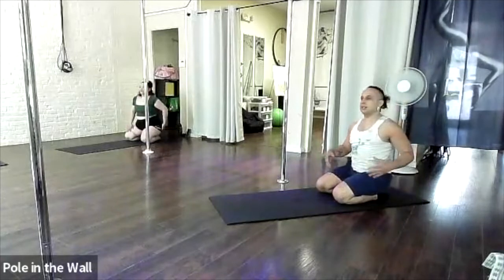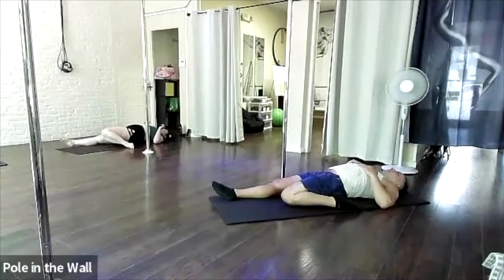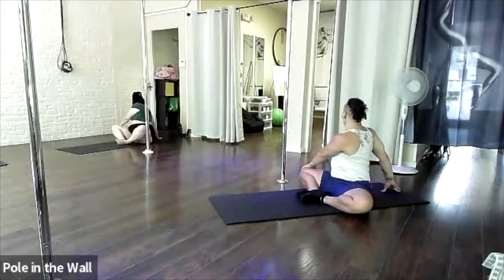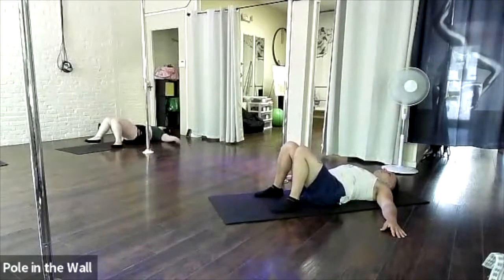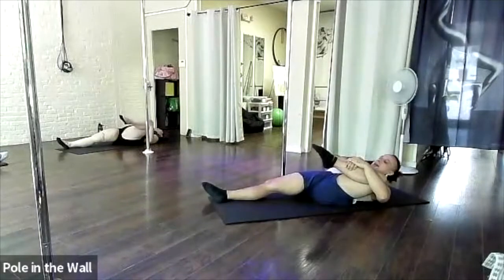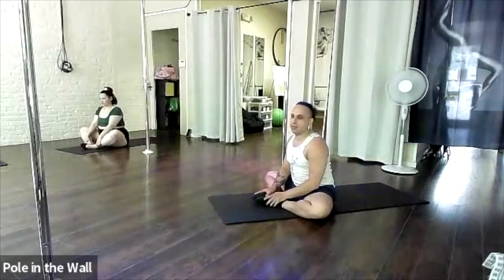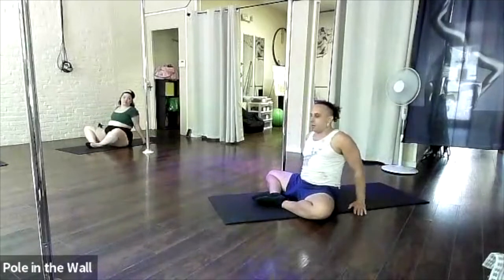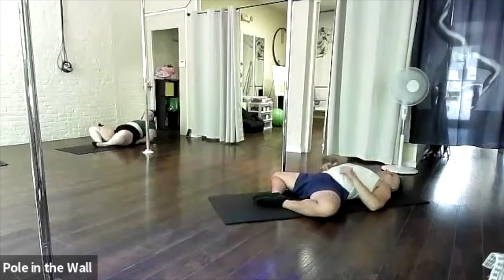Sunday Gentle Pole Yoga and Pole Classes Online & in Springfield, MA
Hope you are enjoying your weekend so far!

Our Saturday classes are happening now! But our Sunday classes are ready for YOU!

Here’s the schedule:
9:30am Private Lesson 🖥
11am Pole Inversions 🖥
12:30pm Gentle Pole Yoga 🖥
2pm Mixed Level Pole 🖥

All times EST
🖥 = also offered online!